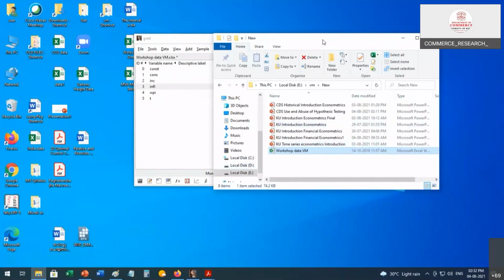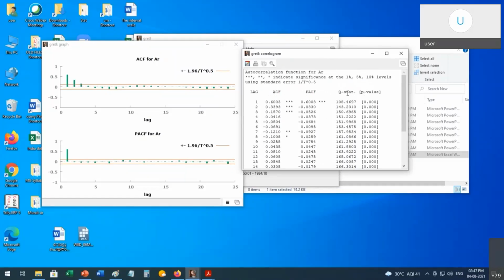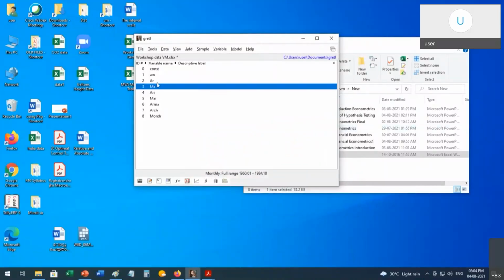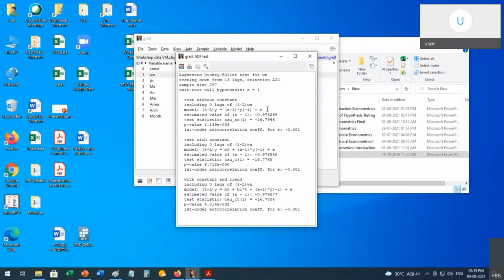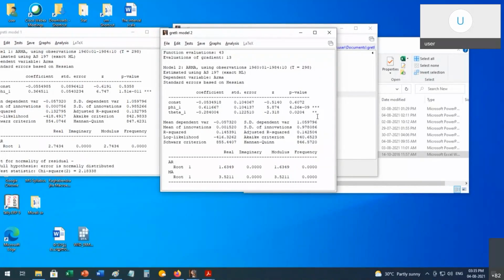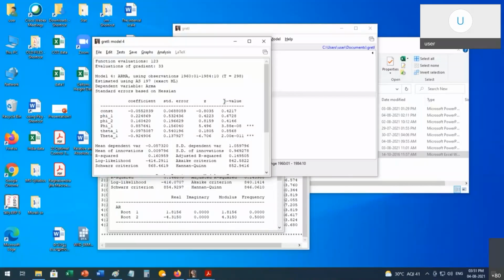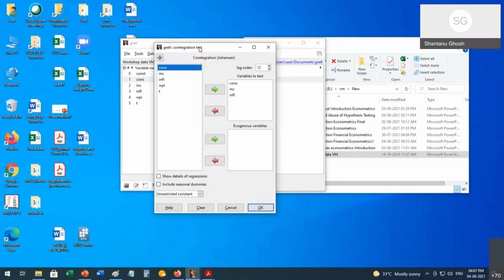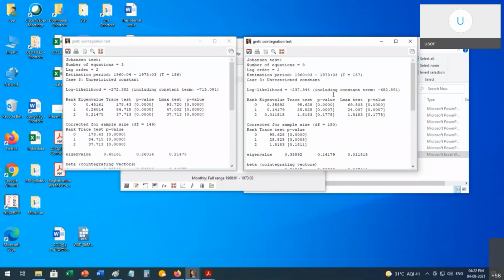Time Series Econometrics _ Practical by using Gretl software by Professor Vijayamohanan Pillai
Recorded Video of AICTE ATAL Workshop organised by the Department of Commerce, University of Kerala- DAY 3 SESSION 3